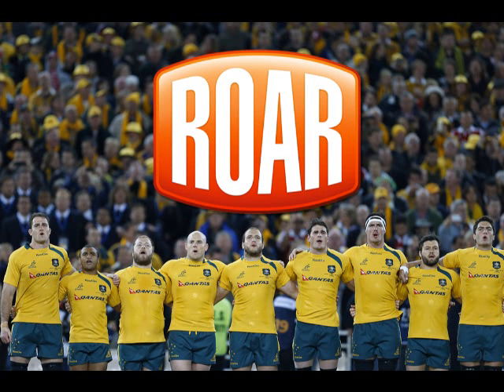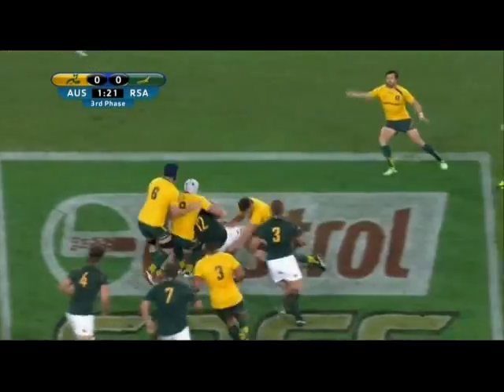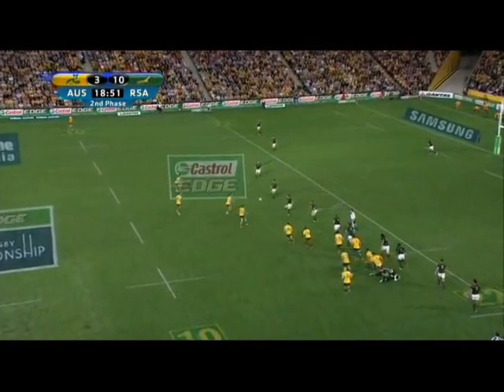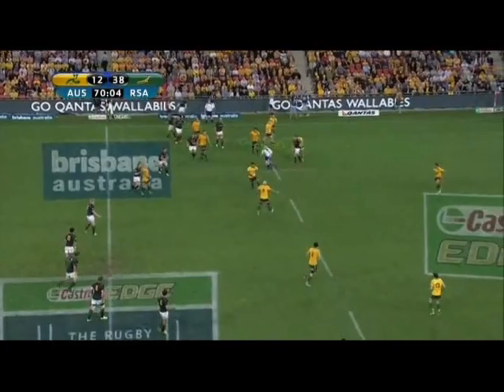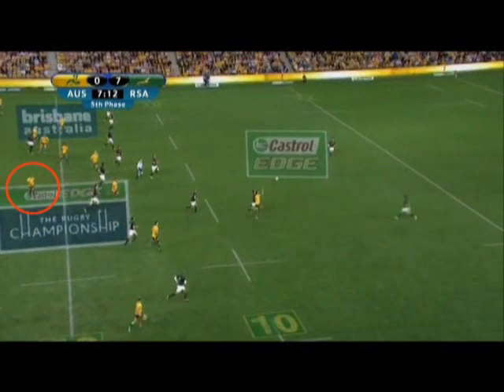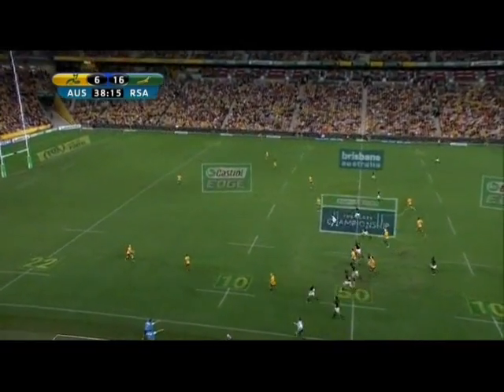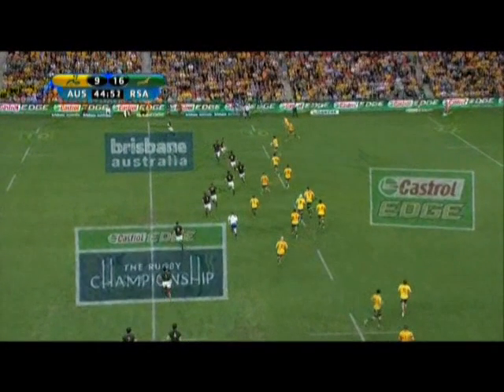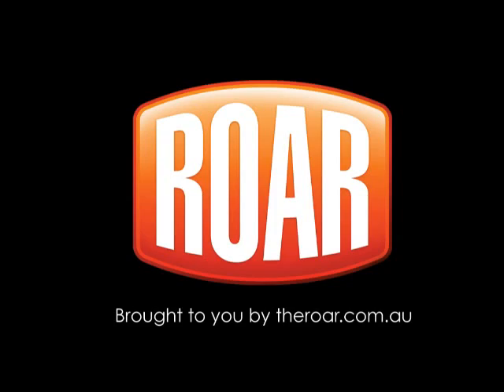Wallabies Video Analysis v Springboks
Scott Allen gives us his views on the Wallabies big loss to the Springboks in The Rugby Championship.